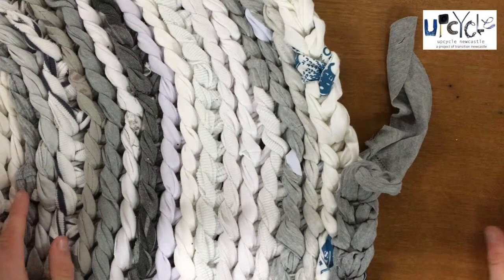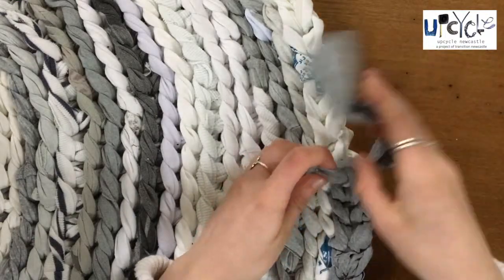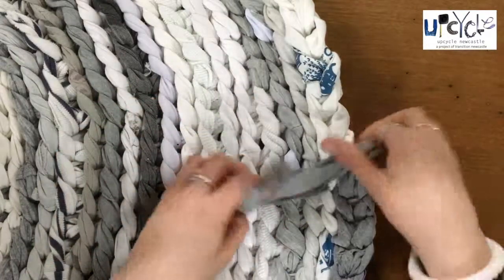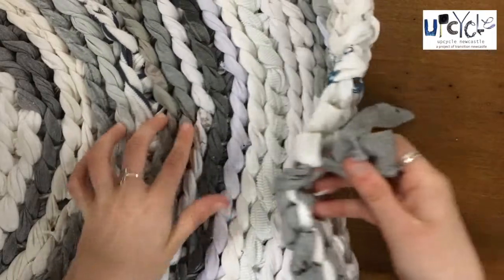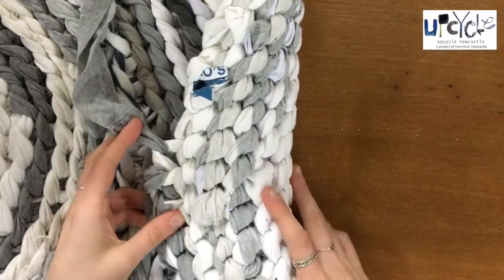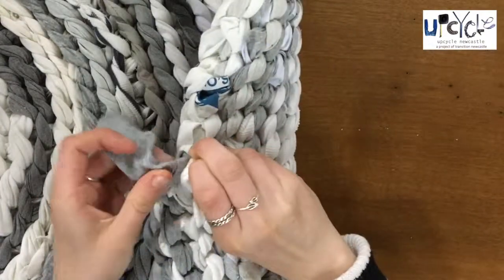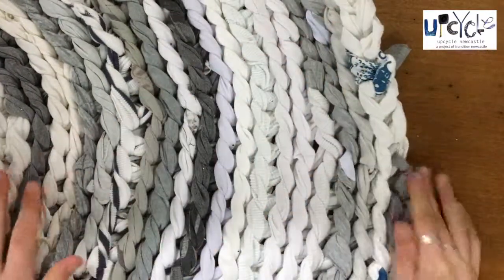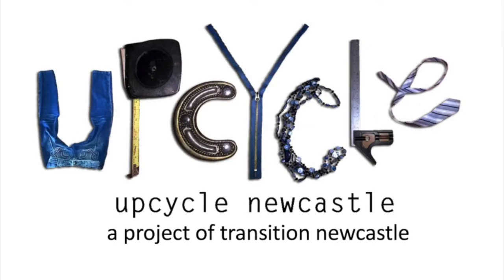Upcycle Newcastle Rag Rug: 6 - Finishing Your Rag Rug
Alexa demonstrates how to finish your rag rug.

Upcycle Newcastle is a project of Transition Newcastle. We are passionate about reducing consumption and waste, to promote a healthier environment and community.